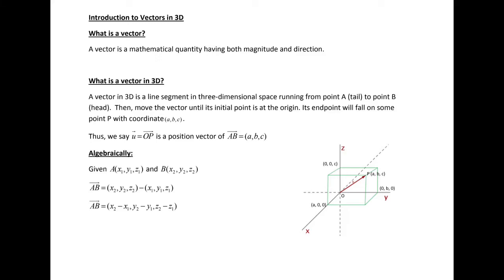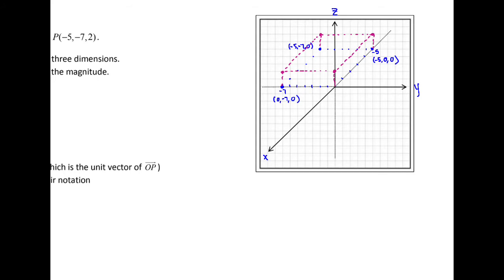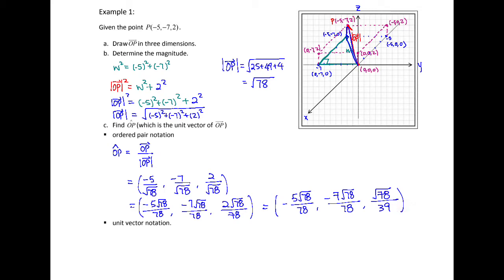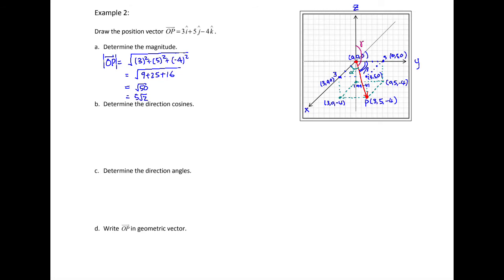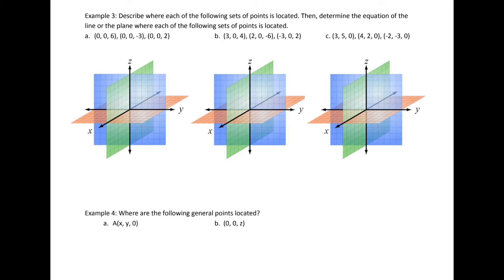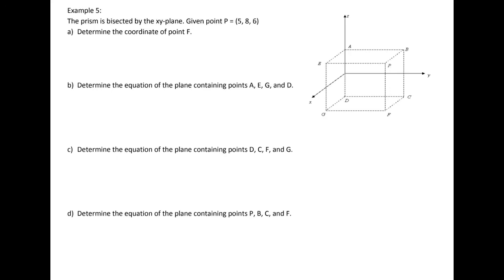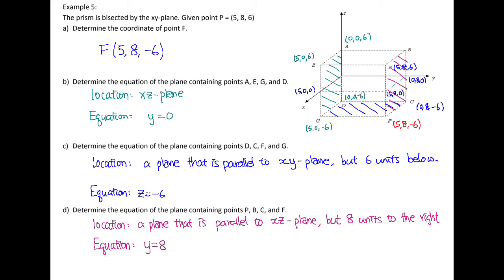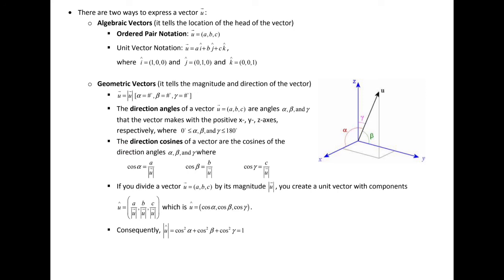Vector 5_2 Intro to Vectors in 3D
Introduction to a vector in 3D. Vectors can be written as algebraic vectors in ordered pair notation or unit vector notation or geometric vectors with direction angles.